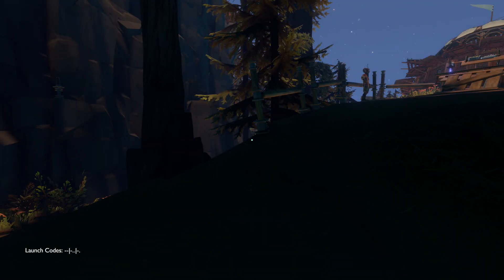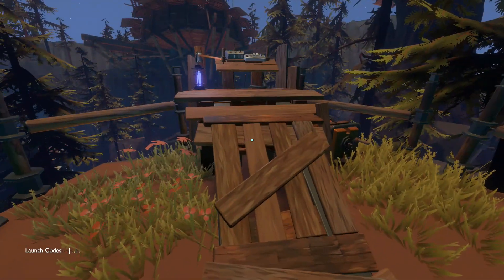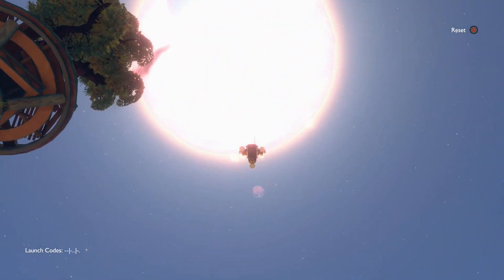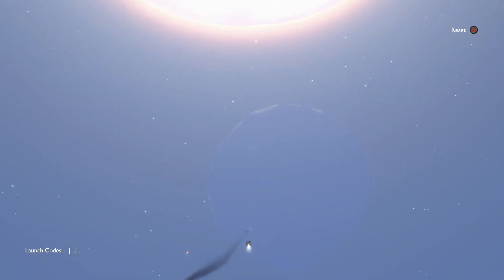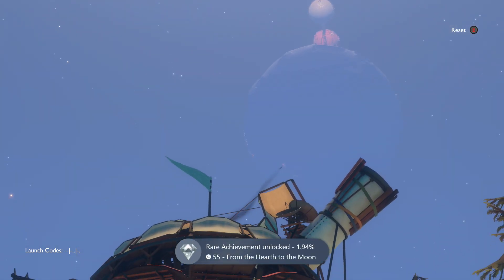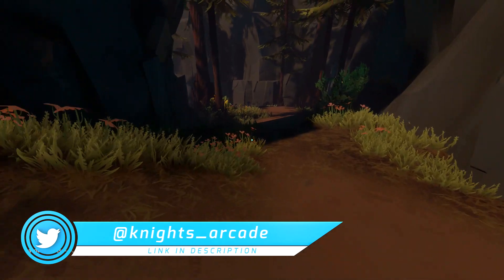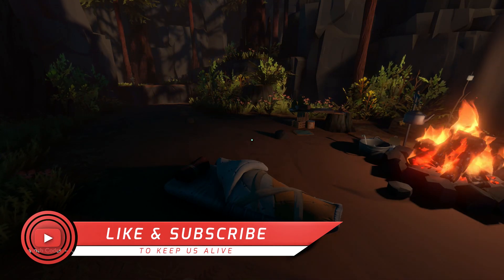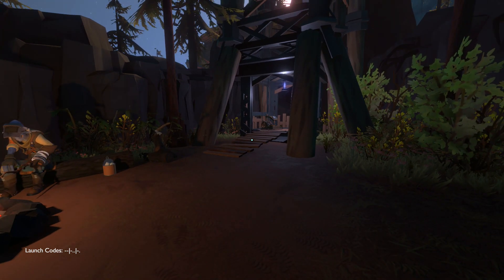Outer Wilds Achievement - From the Hearth to the Moon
I show you how to get the Outer Wilds Achievement "From the Hearth to the Moon".